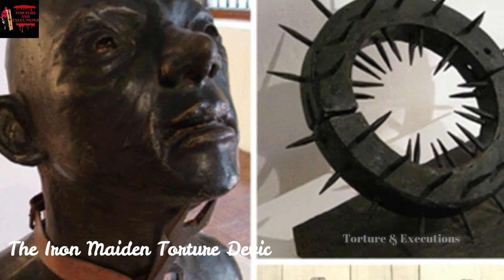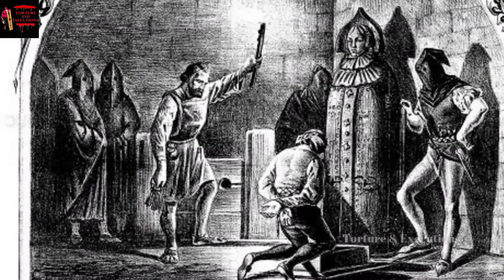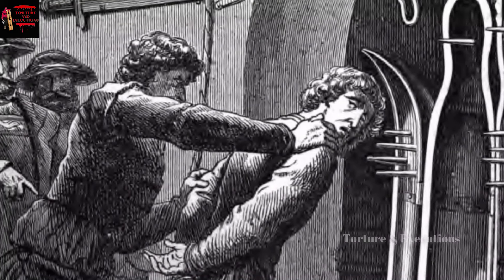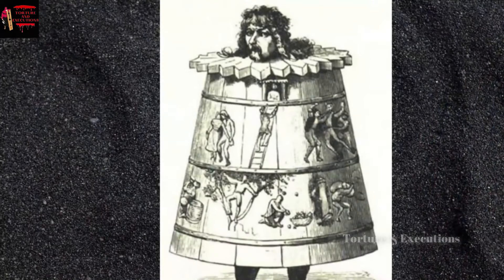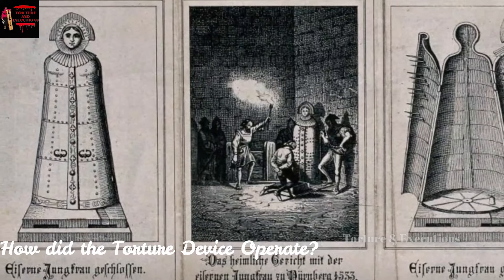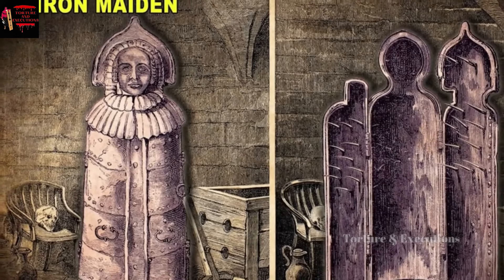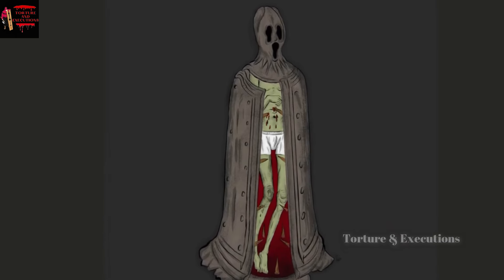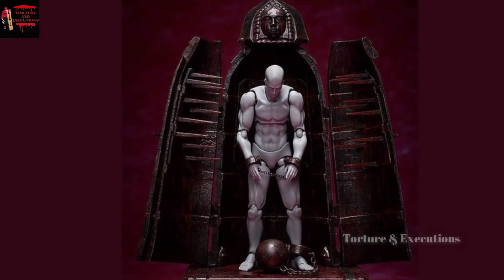The Iron Maiden Torture | Iron Maiden Punishment | Medieval Punishments | Execution Methods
The iron maiden is a medieval torture device, consisting of a solid iron cabinet with a hinged front and spike-covered interior, sufficiently tall to enclose a human being. The first stories citing the iron maiden were composed in the 19th century.

iron maiden
torture device
iron maiden torture device
the iron maiden
are iron maidens really torture devices?

It's important to note that any torture methods are considered as extremely inhumane and brutal, and most of them are banned by international laws and conventions. Torture is not considered a valid form of interrogation or punishment, and those who engage in it can be held accountable under international law".